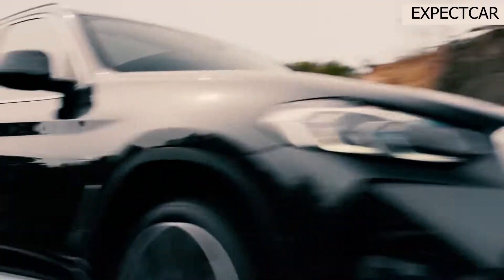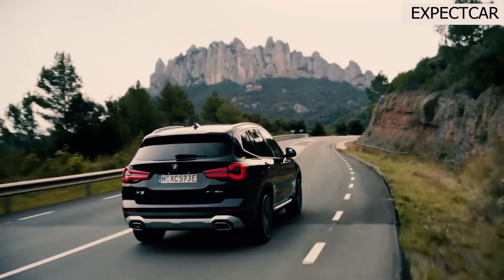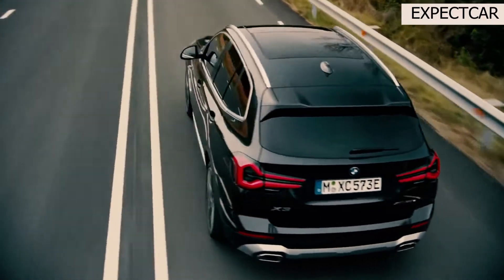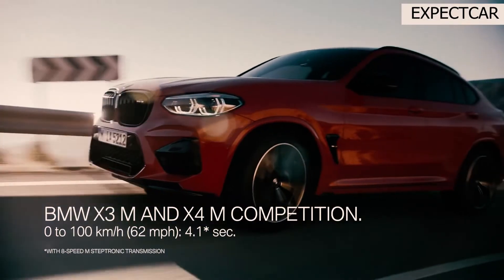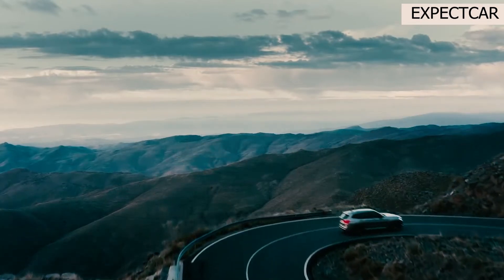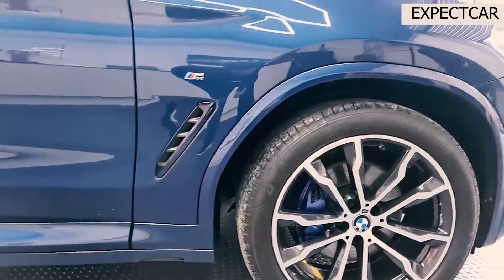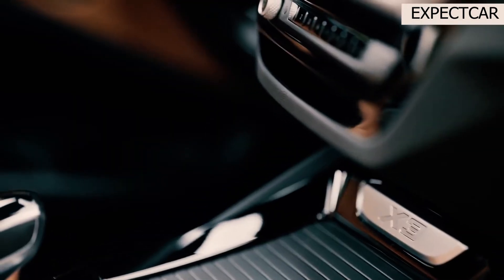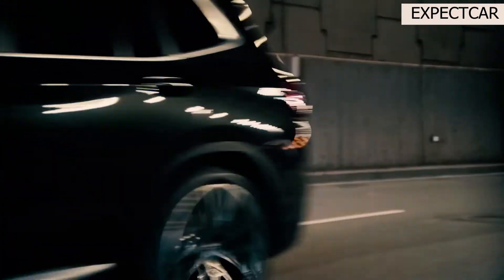2022 BMW X3 : Refreshed Styling and New Features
Major interior redesign gives more space to passengers and cargo alike.